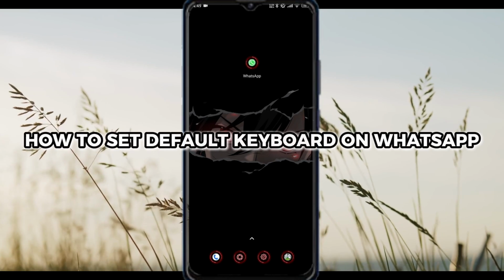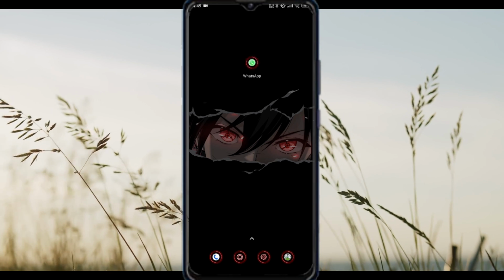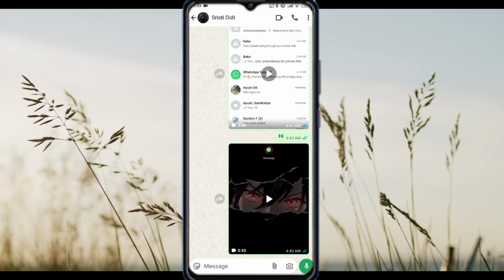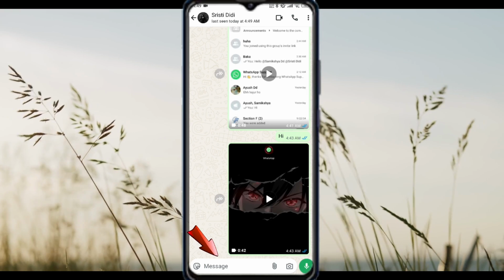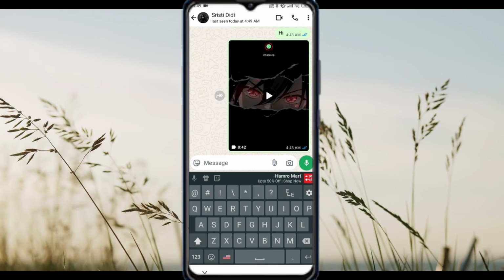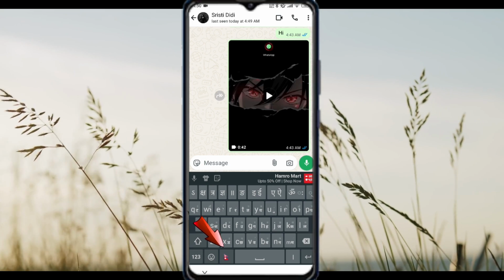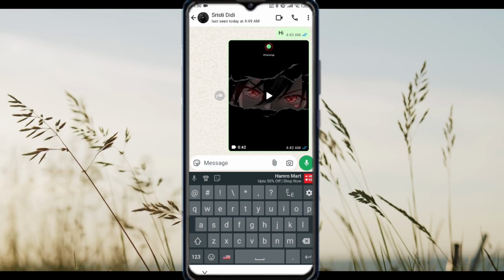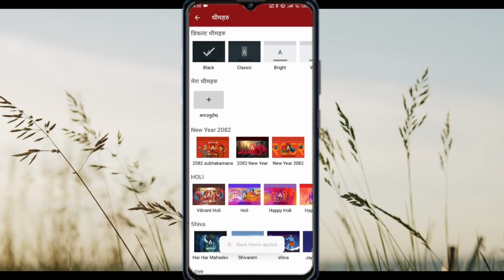How to Set Default Keyboard on WhatsApp 2025?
Want to change your default keyboard on WhatsApp? In this video, we'll guide you through the process of setting your preferred keyboard for WhatsApp. Whether you want to switch to a custom keyboard, use emojis, or prefer a different layout, we’ll show you exactly how to set your default keyboard.

Follow these easy steps to enhance your typing experience!